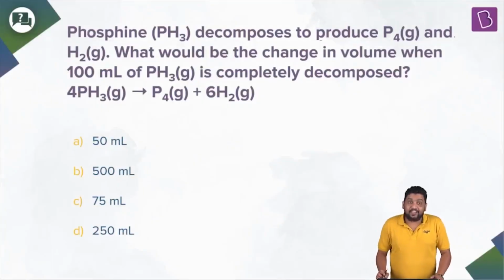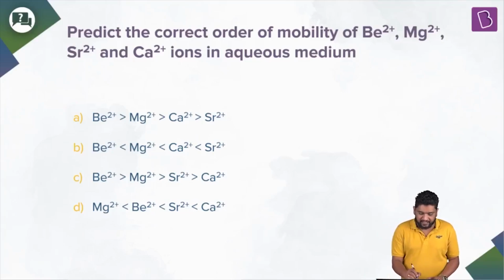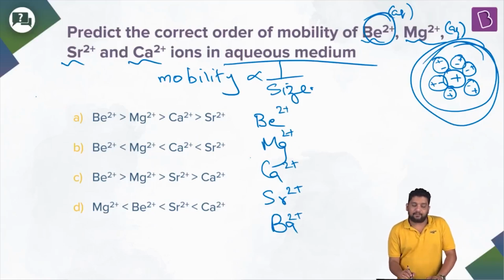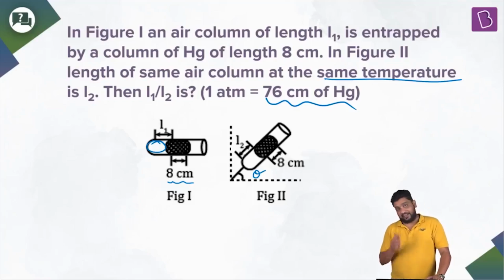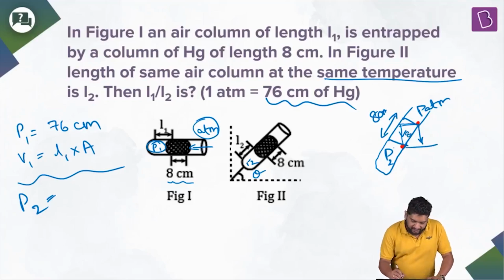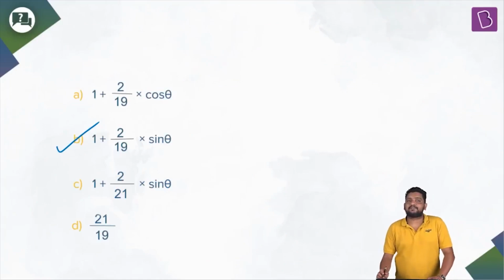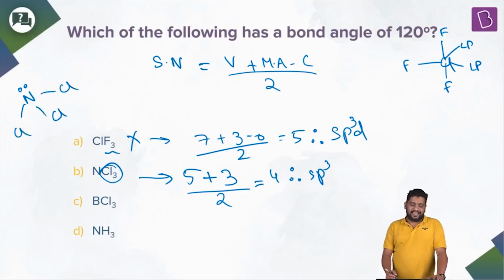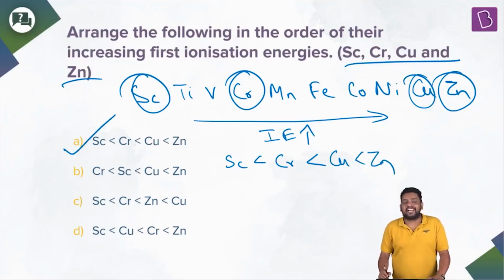Daily Quiz #4 | Class 11-12 & Repeaters | Chemistry | Abhilash Sir | JEE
Question 1. 00:00:00 - Gay-Lussac's Law of Combining Volumes
Question 2. 00:02:00 - Mobility of Ions in Aqueous Medium
Question 3. 00:05:45 - Boyle's Law
Question 4. 00:11:39 - Bond Angle
Question 5. 00:15:06 - Ionisation Energy

In this video, we will be discussing some tricky problems and their solutions in the easiest way possible. Gaseous laws and their applications are very important. Also, the concept of bonding will act as a catalyst in giving strength to your problem-solving skills. We hope you will love our constructive efforts, and we will make sure you will fall in love with learning.